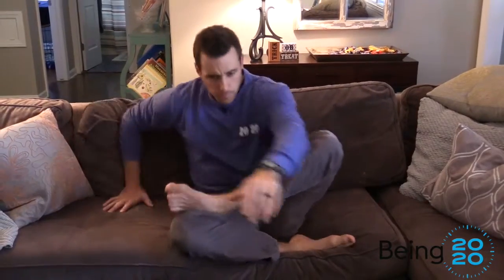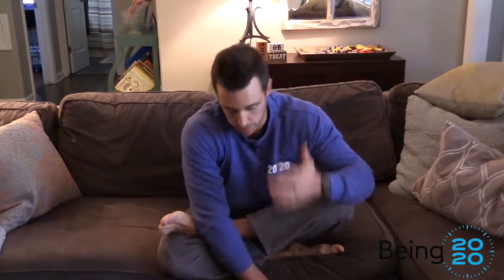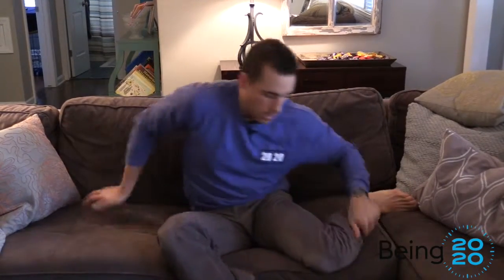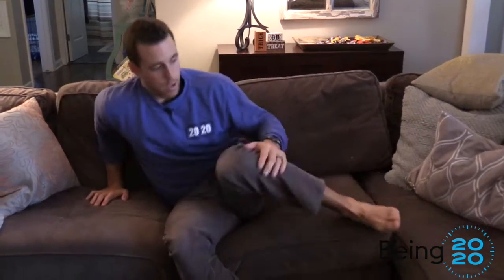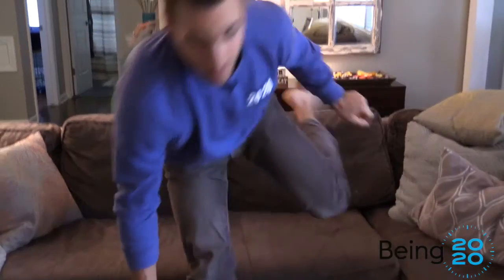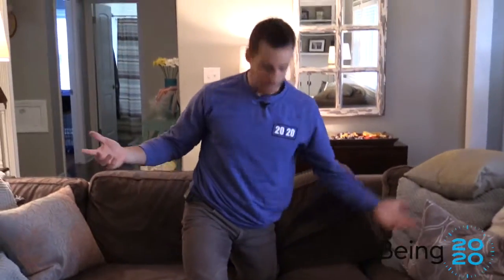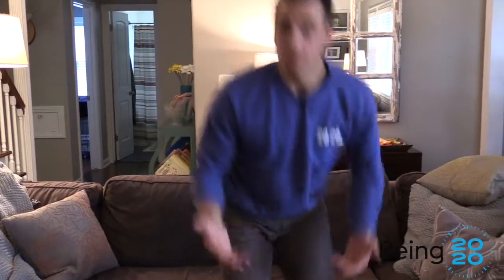Couch Challenge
Here's a challenge for you. The next time you engage in any long term sitting on the couch, try and sit with your legs crossed as shown to help loosen up your hips (and even your lower back). You'll 1) get to enjoy your show/movie and 2) feel amazing when you get up off the couch.